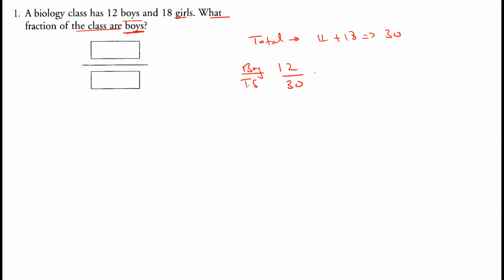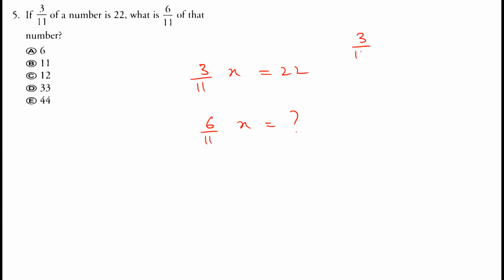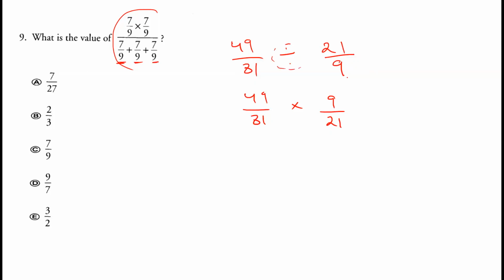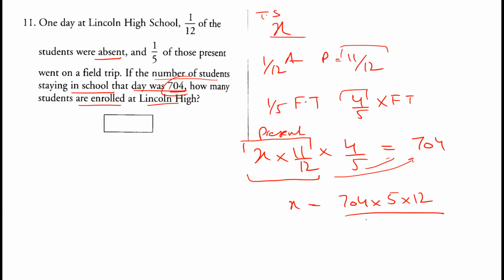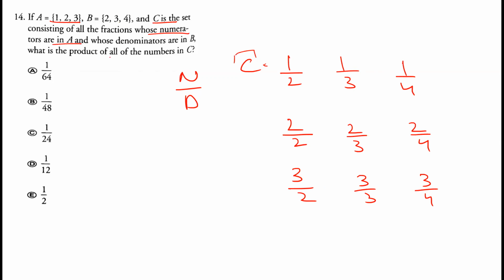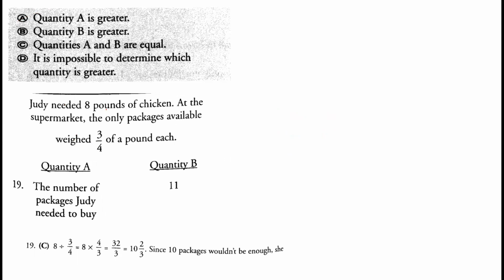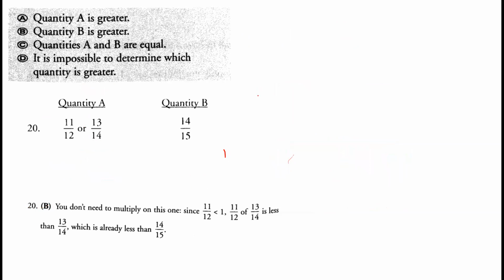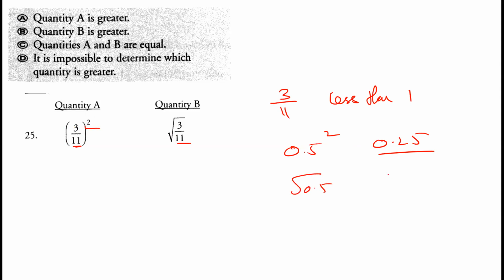2. GRE "Fractions and Decimals" Practice Exercise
Learn Fractions and Decimals.